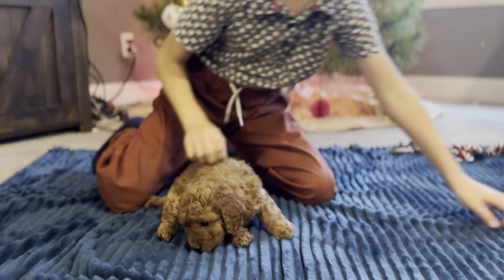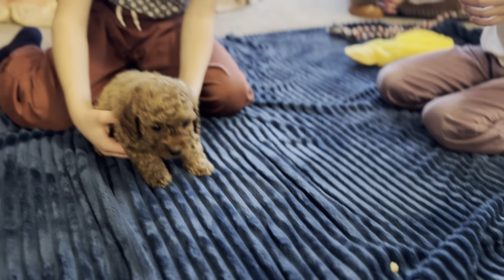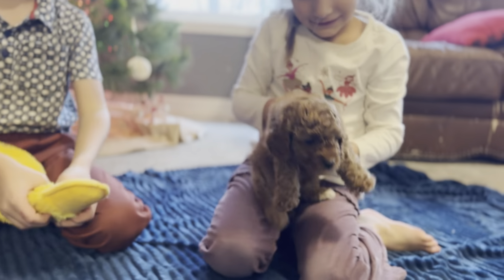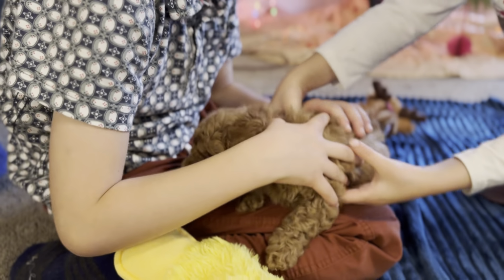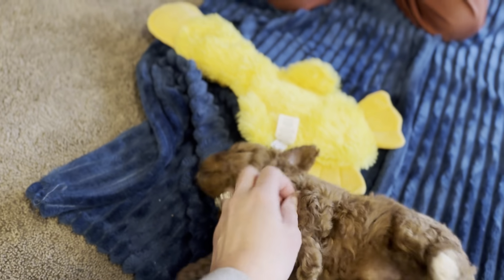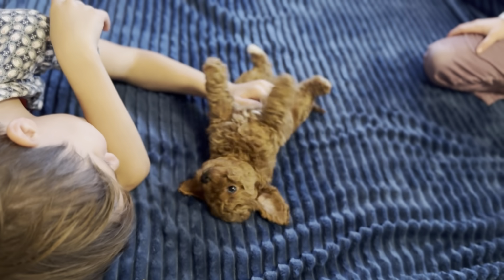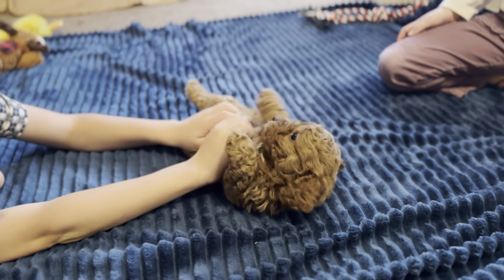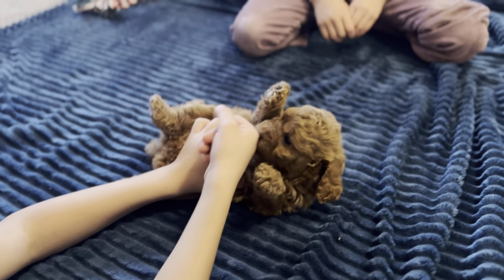Cindy Lou - Cavapoochon Female from Giggle Tails, 6 weeks old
Here is precious Miss Cindy Lou from Giggle Tails' Penny litter Fall 2023.

This beautiful girl is a picture perfect little Cavapoochon. Her sweet disposition, medium wavy coat and button face make her so swoon-worthy. The video above shows her disposition accurately; her affection and curiosity are so cute!